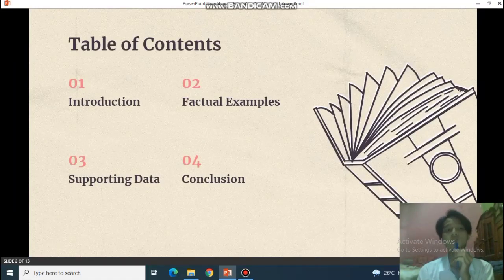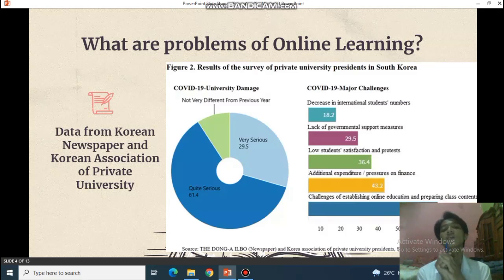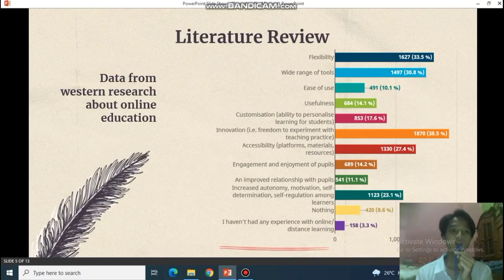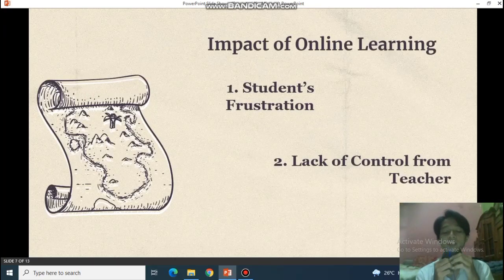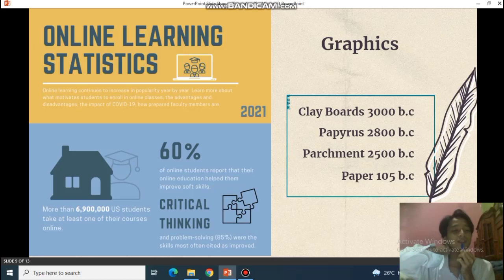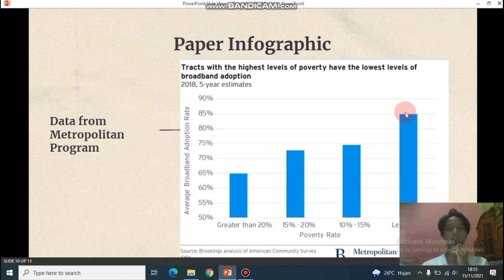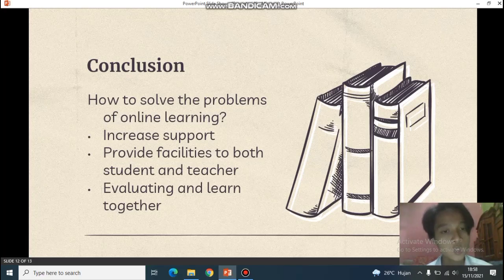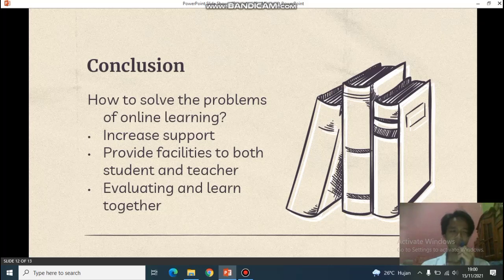Presentation 9 - Academic Speaking